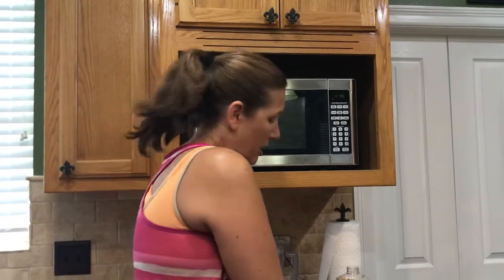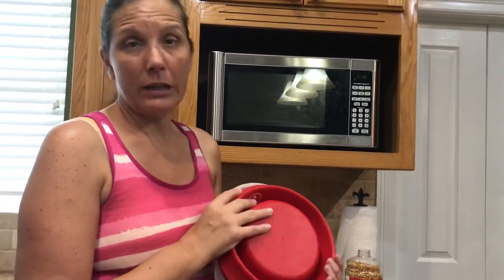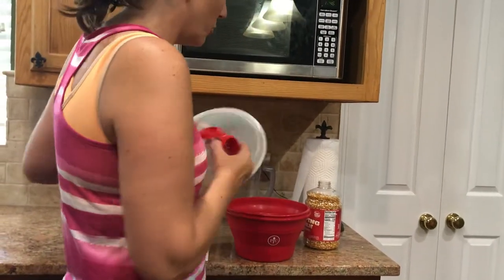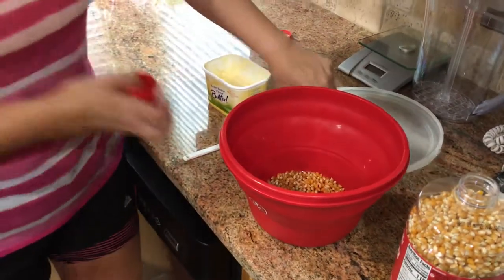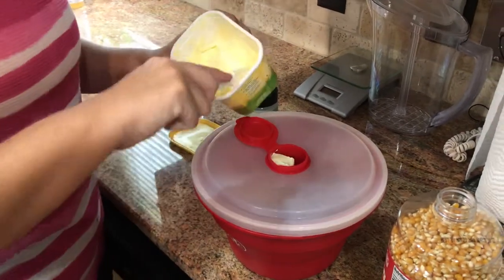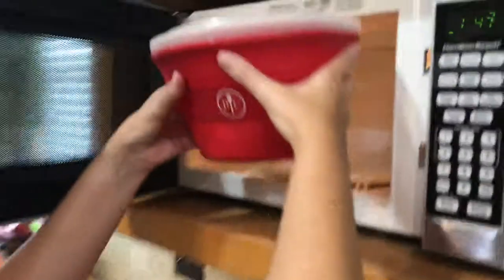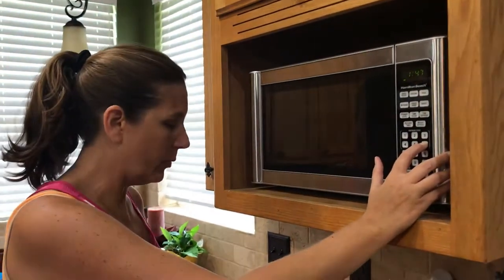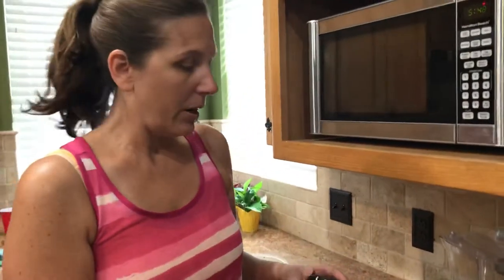Pampered Chef Popcorn Maker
Watch how easy you can make fresh popcorn!  Pampered Chef Family Size Popcorn Maker. You can make twice as much as I did in the video if it’s family movie night!